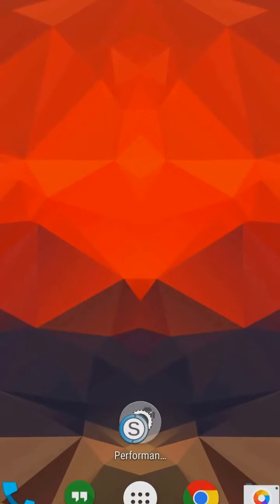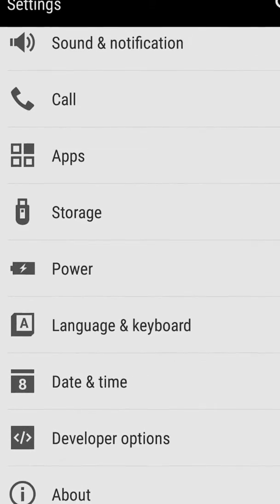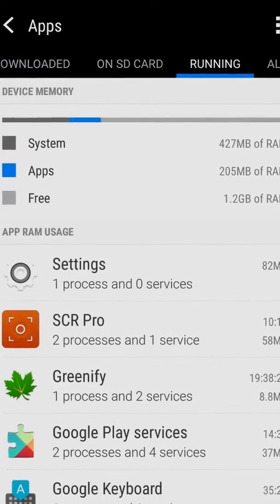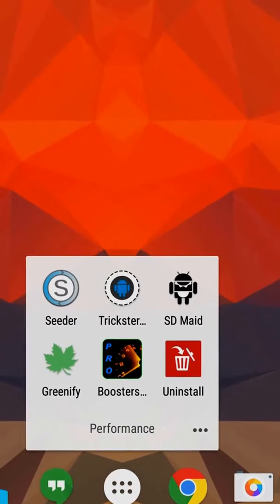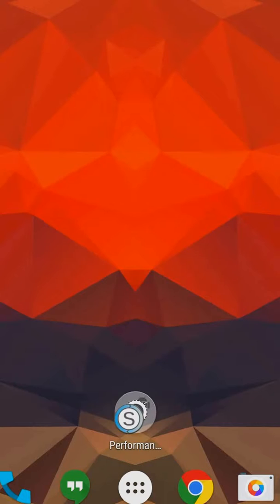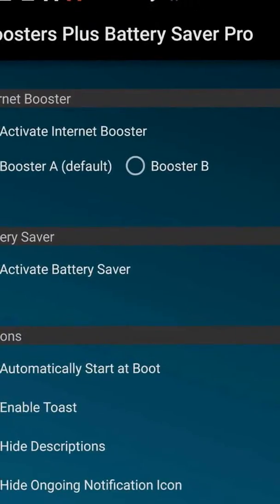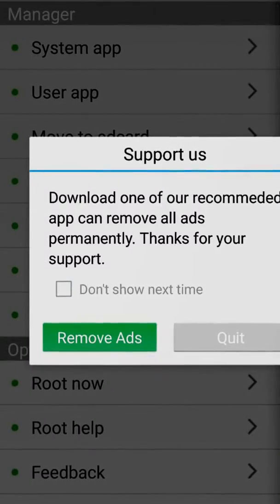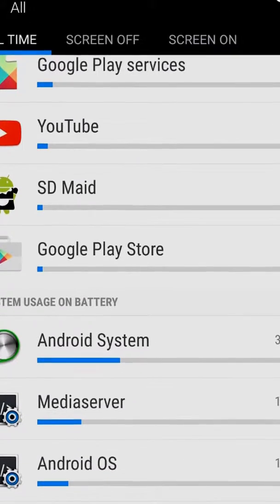How To Speed Up Android